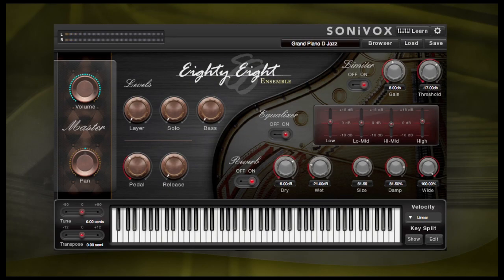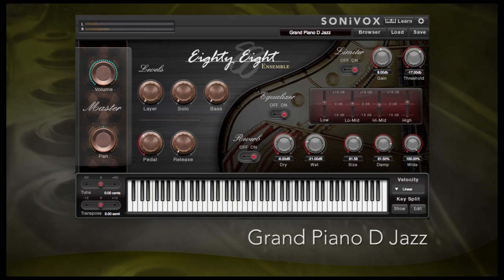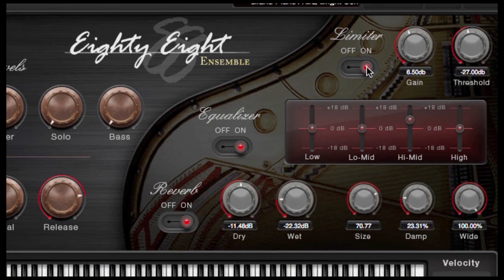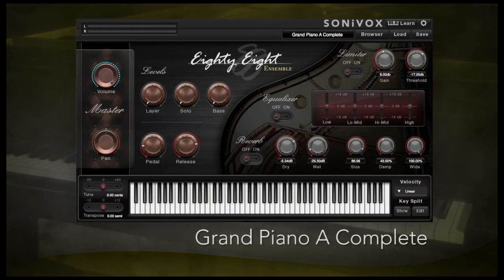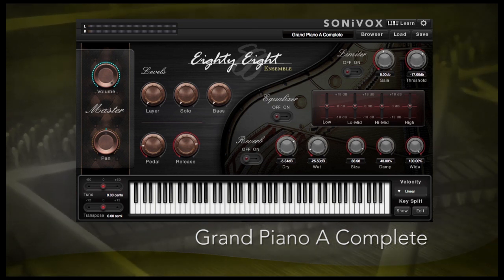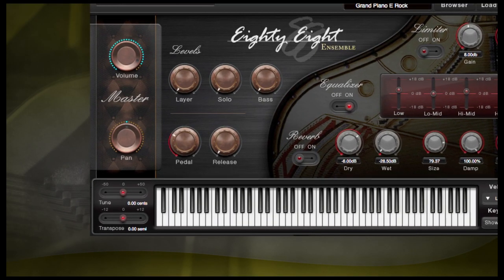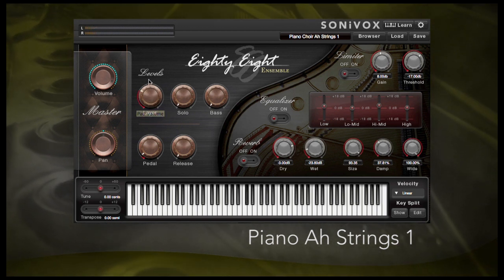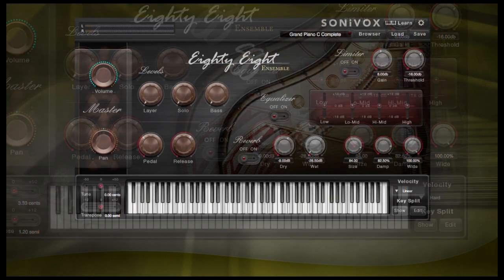Eighty Eight Ensemble 2.0 Overview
Eighty Eight Ensemble 2.0 - the flagship piano instrument from SONiVOX.